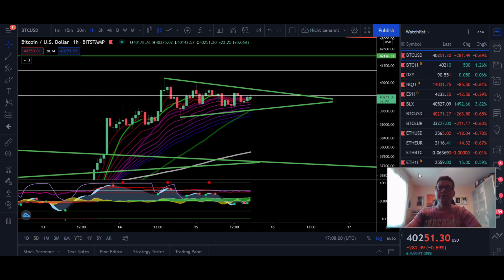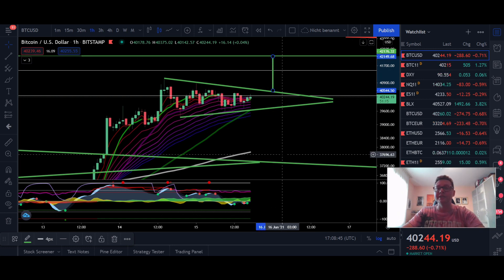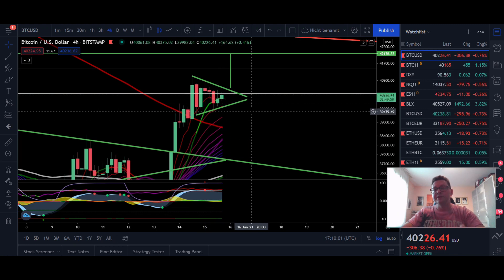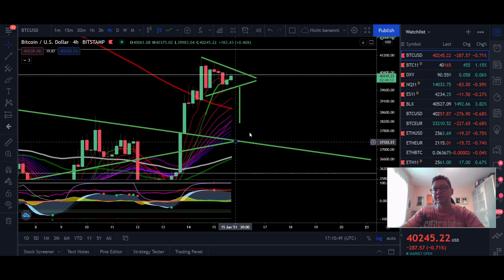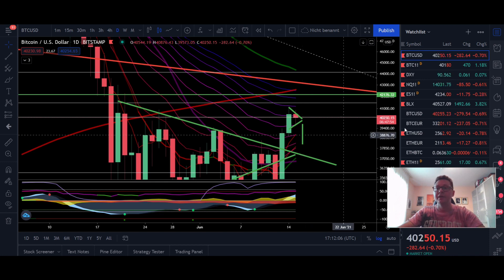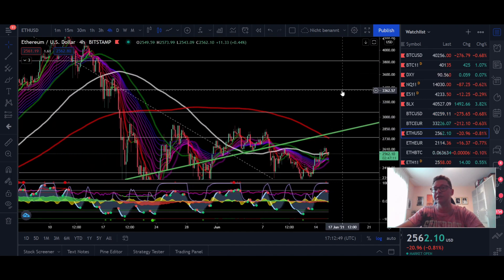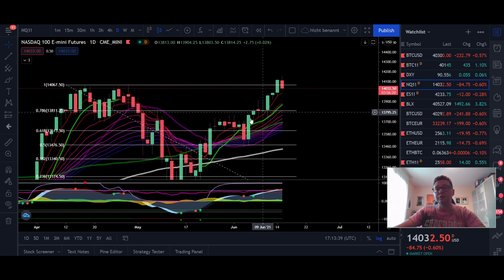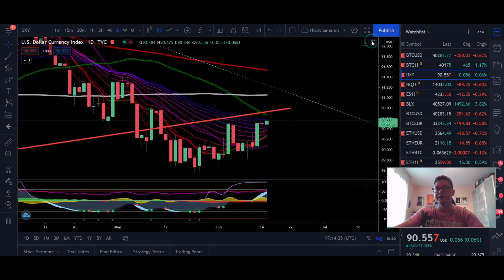BITCOIN UPDATE!! TRADE ALERT!! BREAKOUT TO 42K OR 37K IMMINENT!!